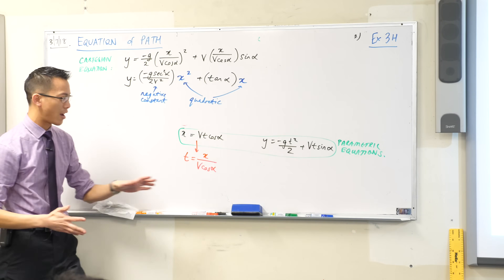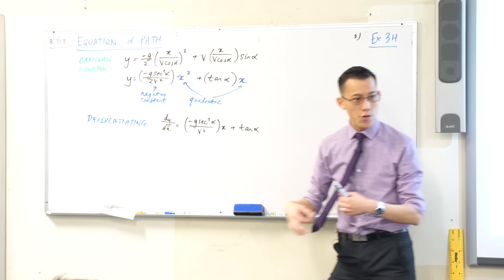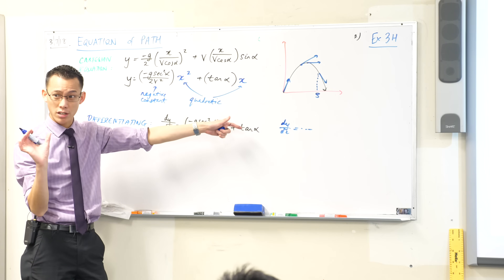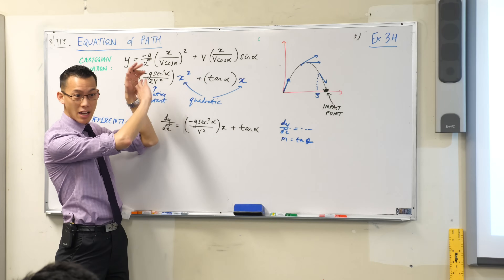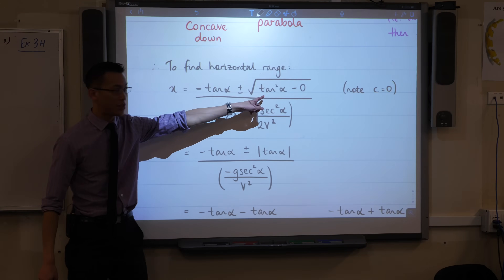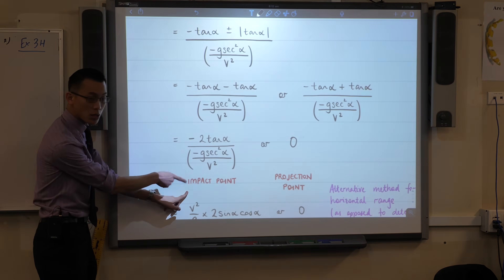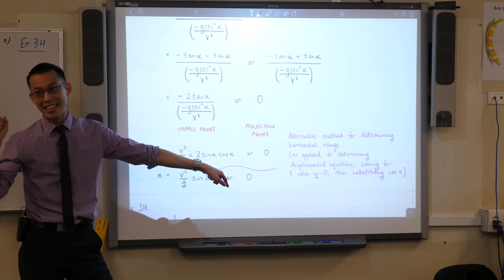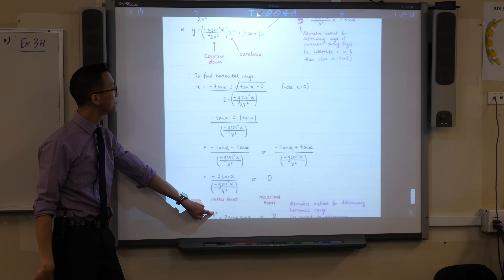Equation of Path (3 of 4: Finding horizontal range)